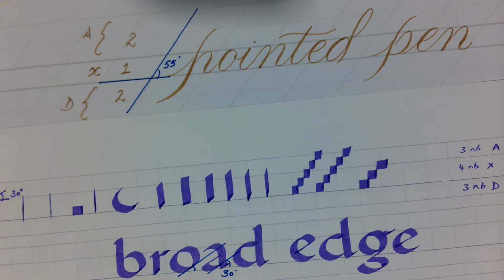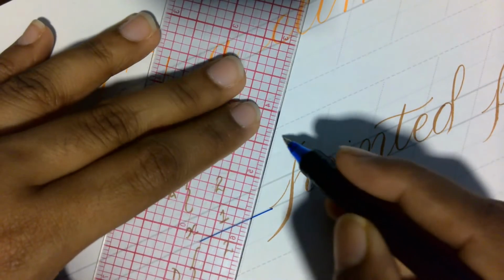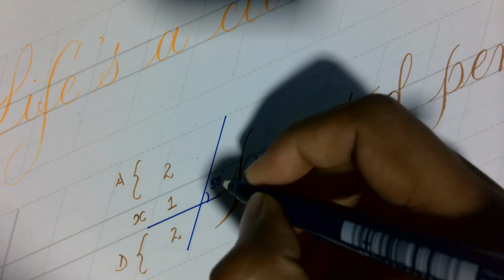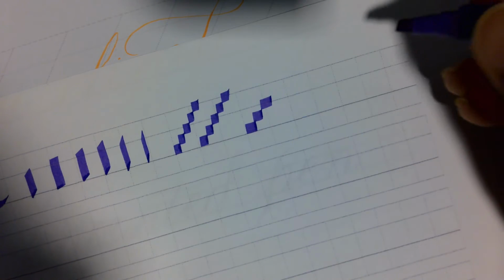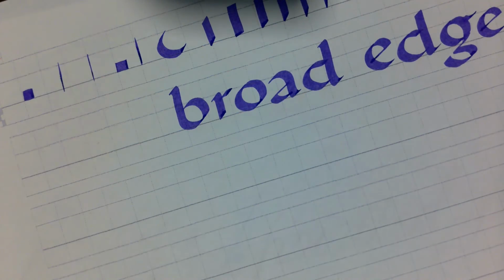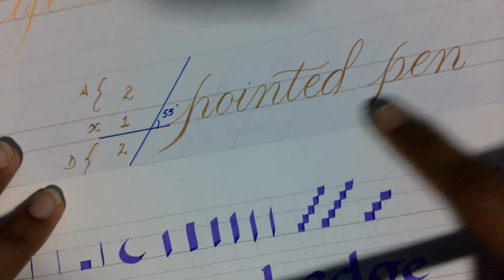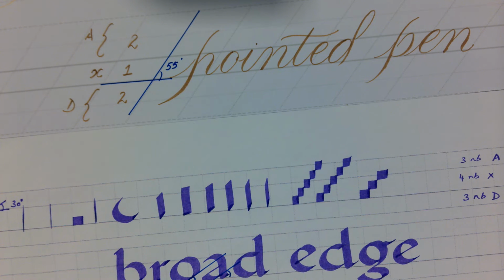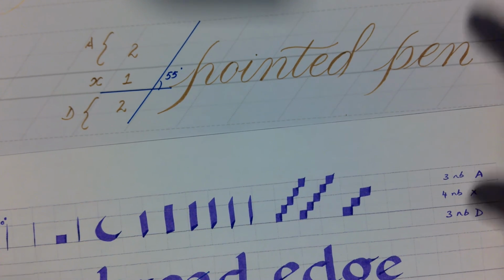Pointed pen versus broad edge calligraphy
Hi Guys! In this video, we are looking at the differences that make the cut between pointed pen calligraphy and broad-edge calligraphy. Move to time-stamp 6:13 for a concise version.